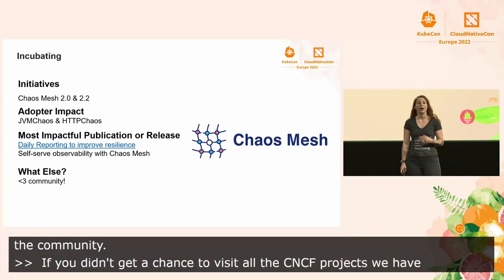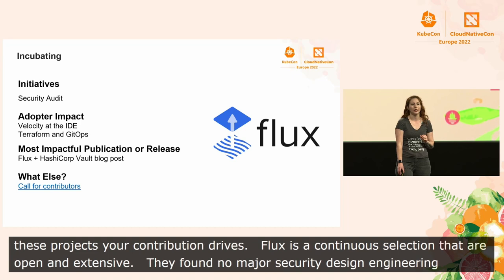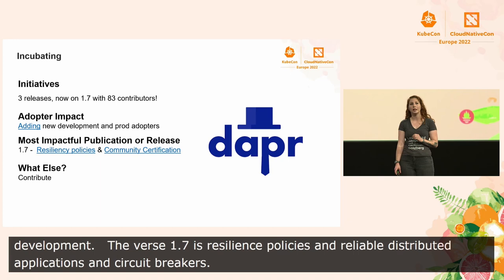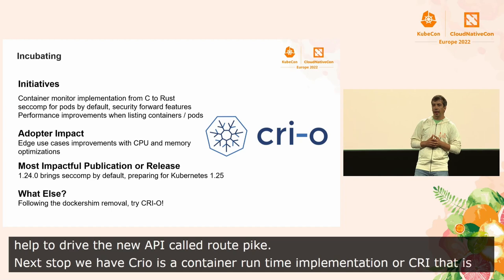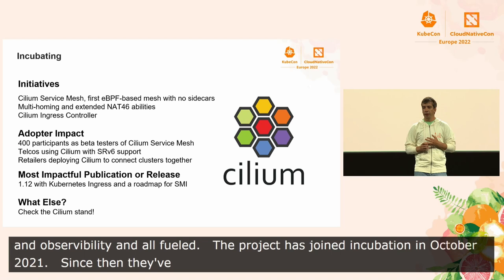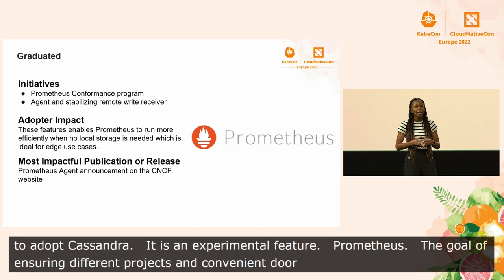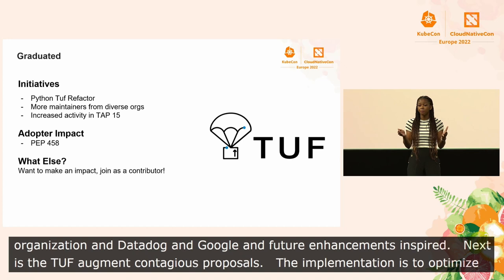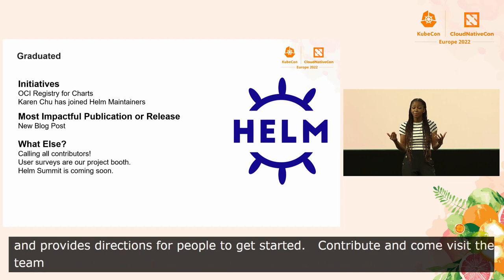Keynote: CNCF Project Updates - Jasmine James, Ricardo Rocha, Emily Fox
Keynote: CNCF Project Updates - Jasmine James, Senior Engineering Manager-Developer Experience; Ricardo Rocha, Computing Engineer, CERN; Emily Fox, Security Engineer, Apple